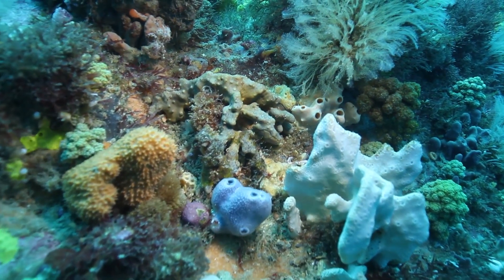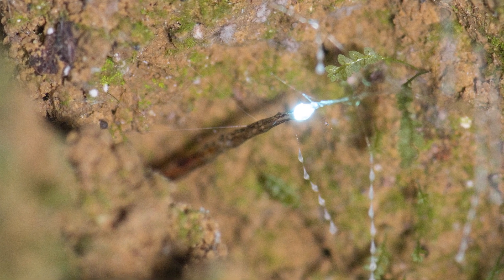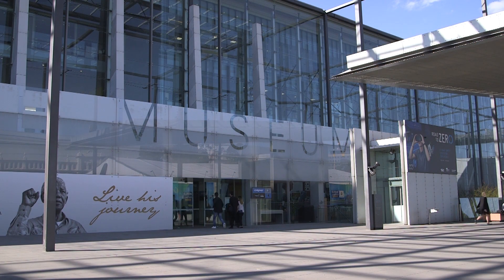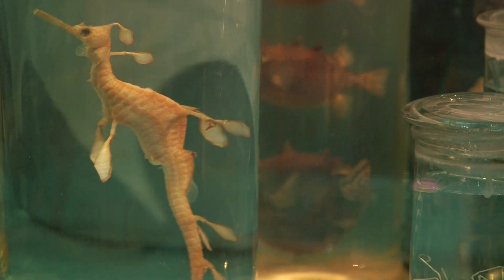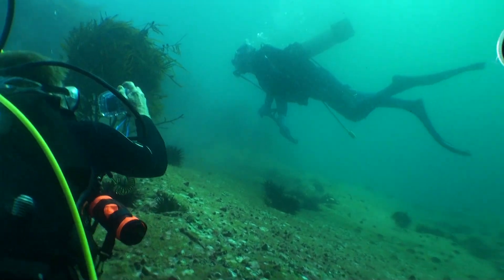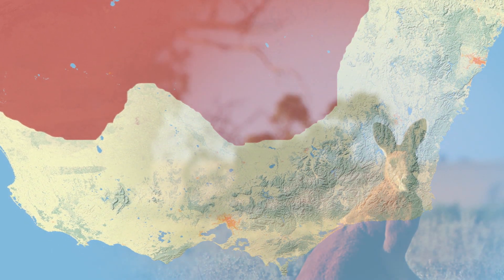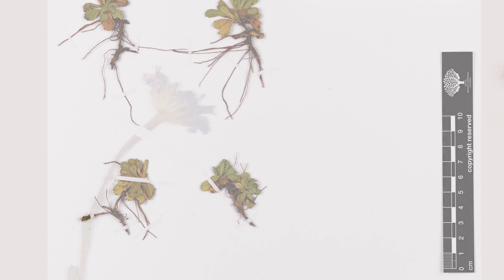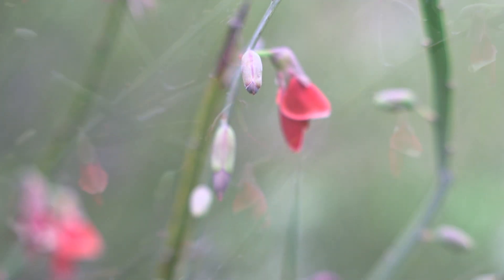Collections and Climate Change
In Victoria climate change is already impacting our oceans and our landscapes and our cultural, social and political life.

This film explores how Victoria’s scientific and cultural collections, both the static material kept in museums and the living flora and fauna of our parks and marine reserves, helps us understand the change that is occurring and what sort of actions we need to take in the future.

The nine minute documentary features interviews with Mark Norman, Chief Conservation Scientist at Parks Victoria, Kate Phillips, Senior Curator Science Exhibitions at Museums Victoria, Professor David Cantrill, Executive Director Science at Royal Botanic Gardens Victoria and Sione Napi Francis, Lead Curator Te Pasifika Gallery Redevelopment at Museums Victoria.

The film is part of a broader digital exhibition Collections and Climate Change which can be viewed

A Wind & Sky Production. Commissioned by Creative Victoria.